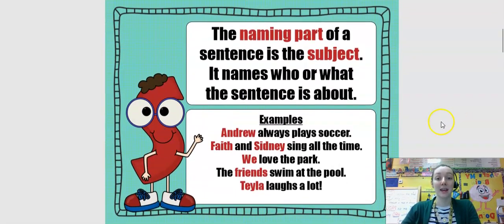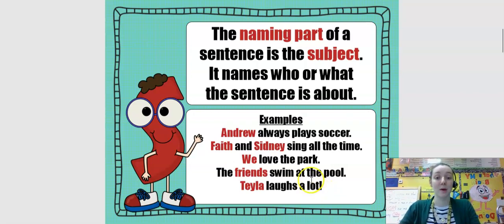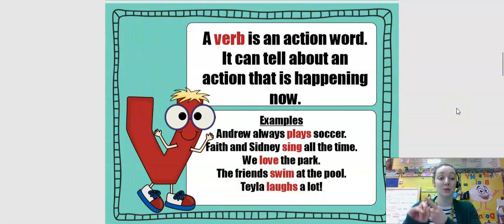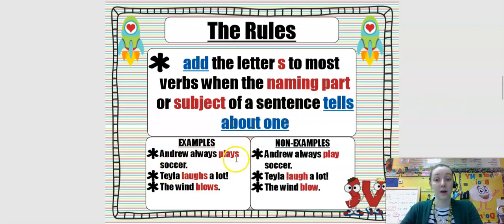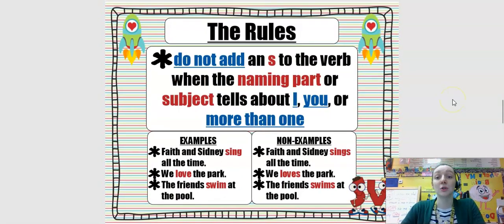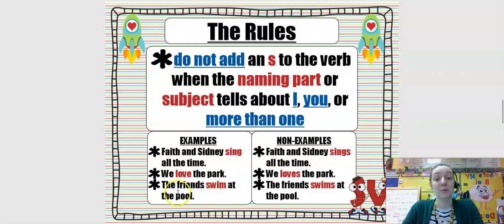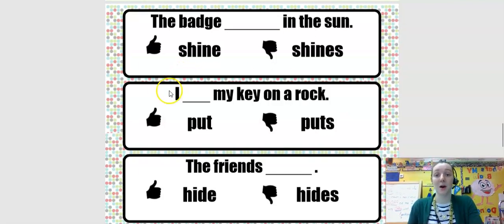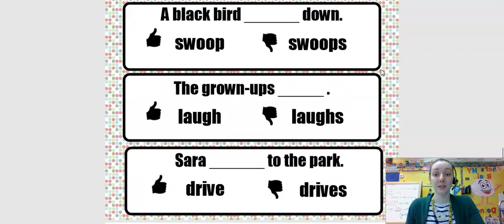Subject-Verb Agreement (Davis, 2nd)